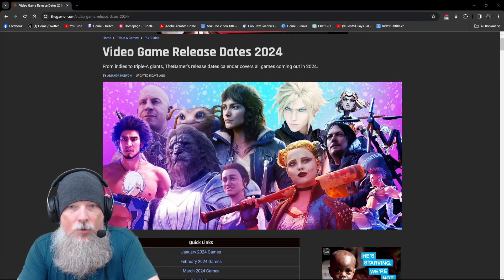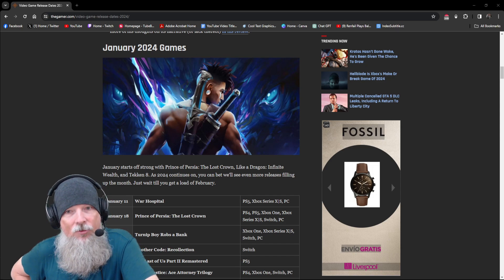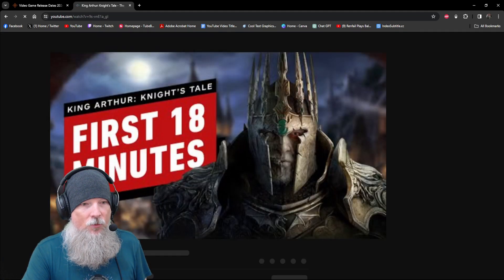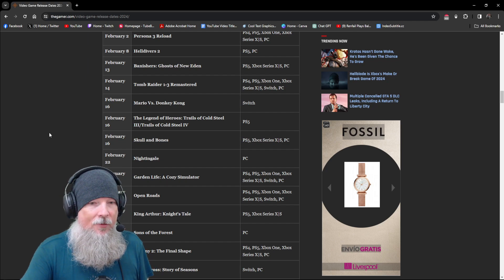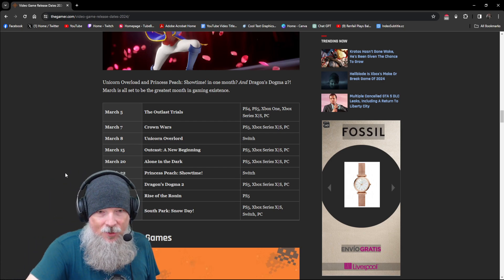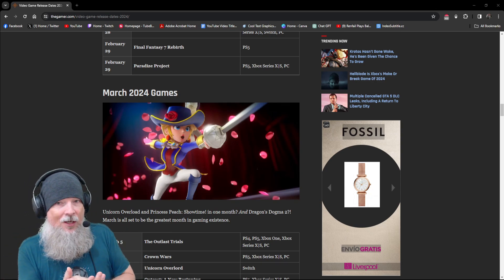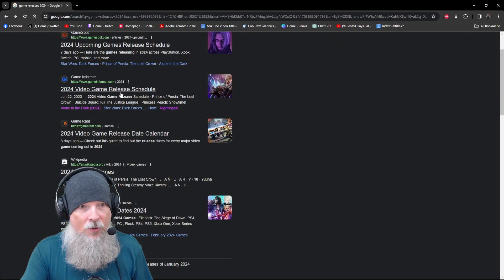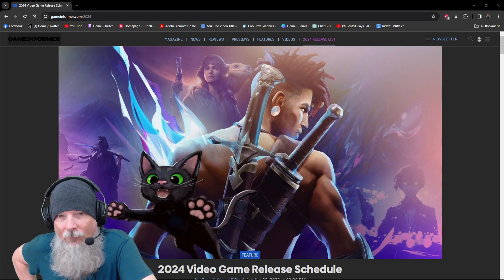Renfail Talks Early 2024 Game Releases & His Schedule for the New Year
Renfail sits down to talk about the early 2024 game releases that interest him and what his January, February, March, and April look like in terms of the games that he will be playing during livestreams and Let's Play series.